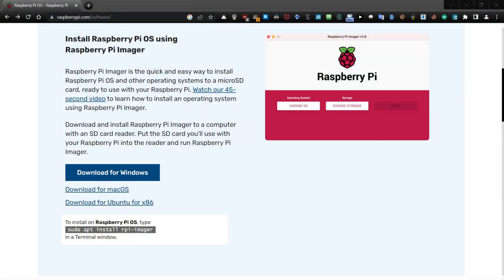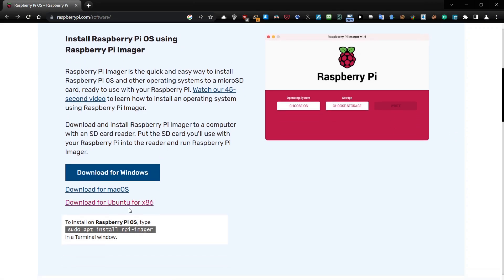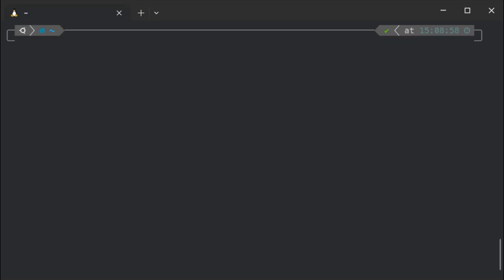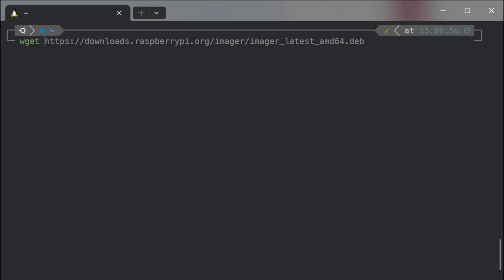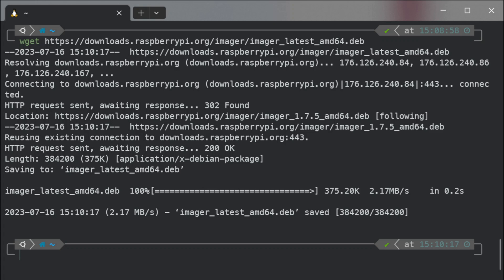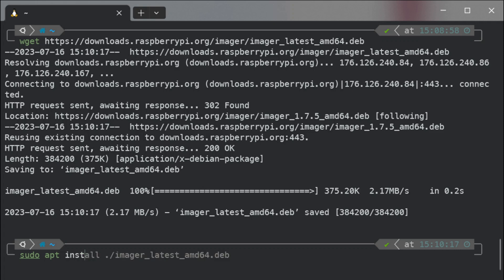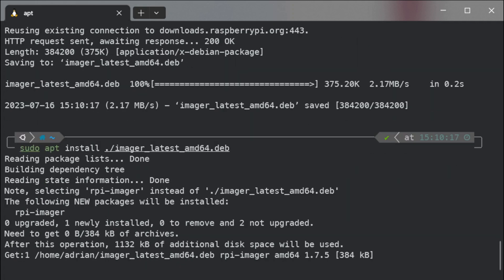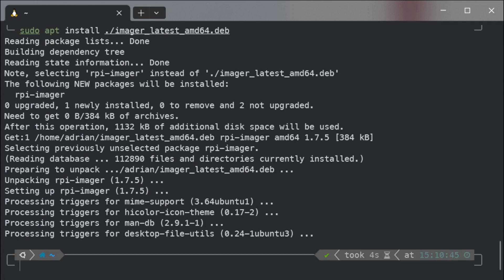How to install Raspberry Pi imager onto Linux Debian family distro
00:00 Intro
00:15 Download the Raspberry Pi Imager from official website
00:54 Install Raspberry Pi Imager in command line using apt
01:30 Information for Linux Arch users

Wants more?